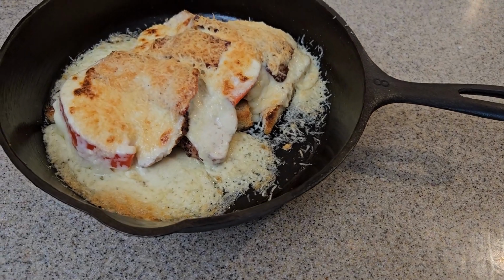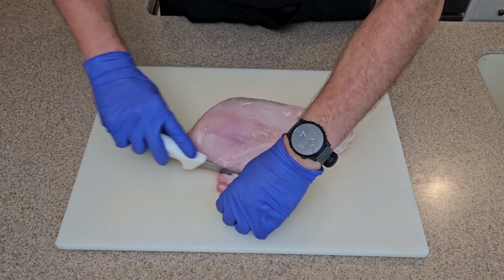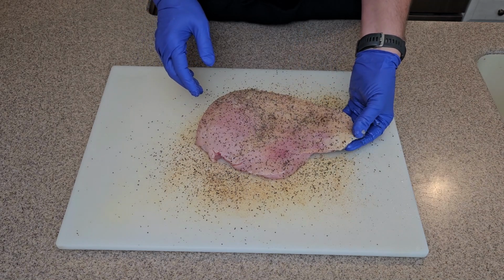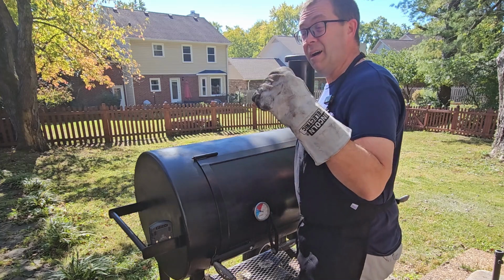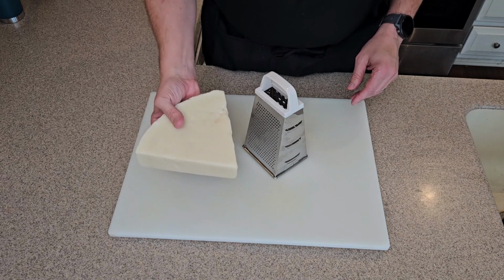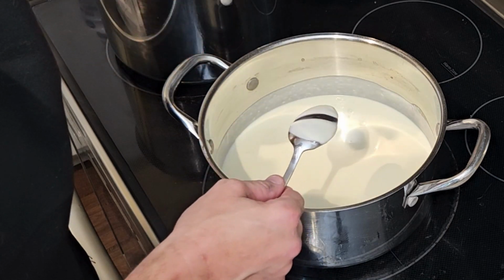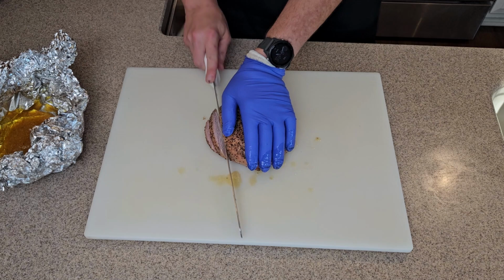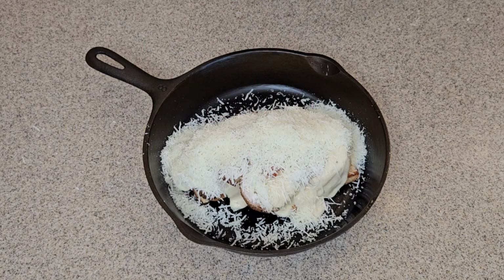Leftover Turkey? Time to make a Kentucky Hot Brown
In this video we bring you the greatest recipe to use for that Leftover Thanksgiving Turkey.  The Hot Brown is an open faced Turkey Sandwich covered in Mornay Sauce, Bacon, Tomato and Pecorino Romano Cheese.  One of the best meals you will ever make!!!

00:00 Intro
00:18 History Lesson
01:02 Prepping the Turkey
01:57 Time to Season
03:03 On the Smoker
04:00 Making the Bacon
04:23 Time to Wrap the Turkey
05:06 Cooking the Bacon
05:24 Making the Mornay Sauce
07:15 Time to Build a Sandwich
09:30 Taste Test / Reaction
10:20 Outro